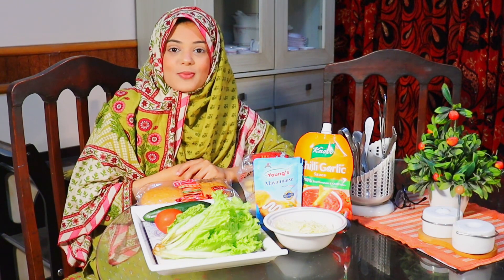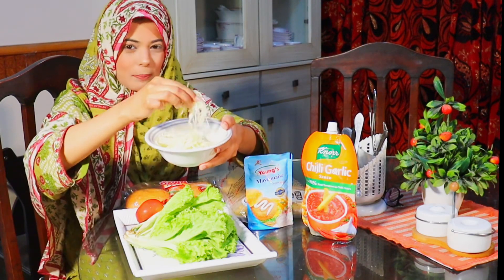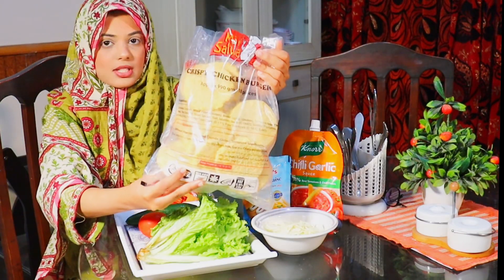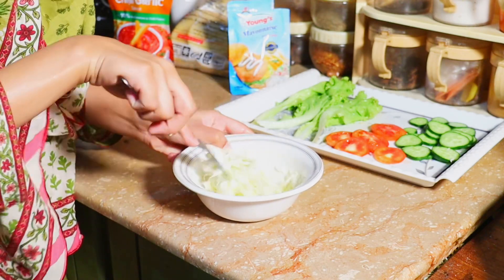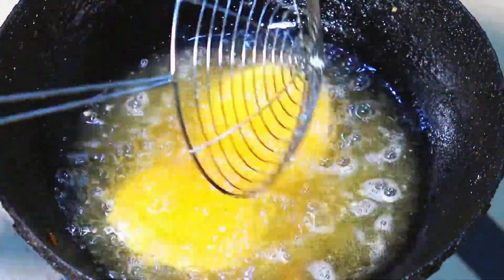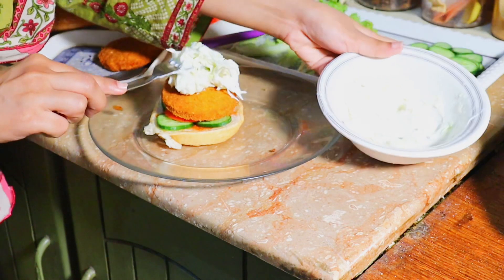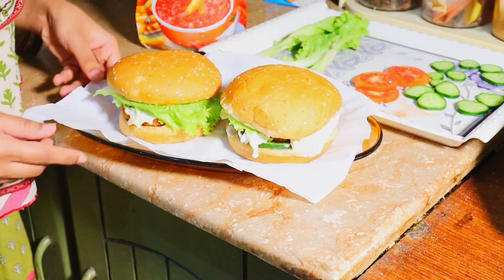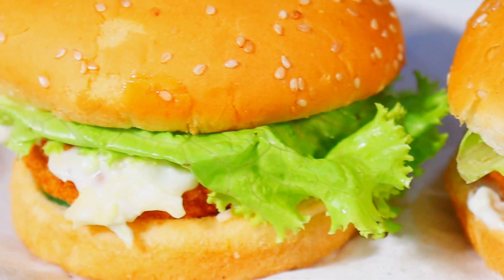Crispy Chicken Patty Burgers In No Time | Ramadan Special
Today I am going to make Crispy Chicken Patty Burgers. Believe me with this recipe you can make these burgers in no time. You don’t have to do much. All the ingredients are easily available in the market. Just go grab them and you are all set to make these delicious and yummy patty burgers.

In Ramadan, everyone wants to try some yummy food in Iftar. So why not try this?
You are gonna fall in love with these easy-to-make crispy chicken patty burgers.

I hope you’ll try this recipe during Ramadan. I will definitely make a video for you guys.